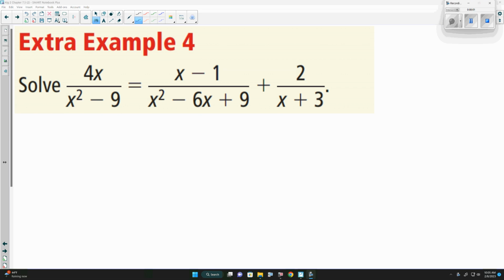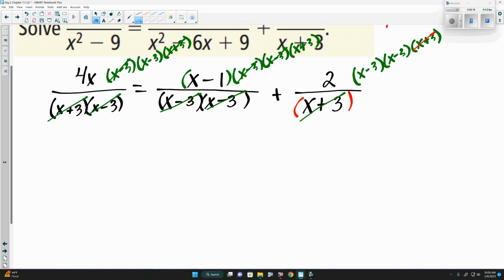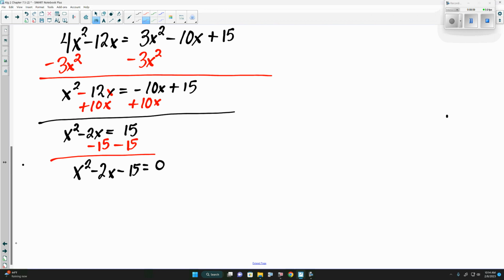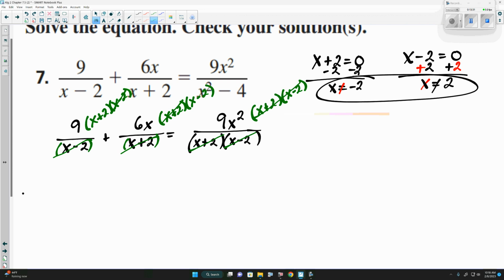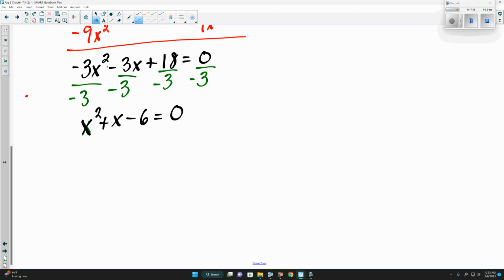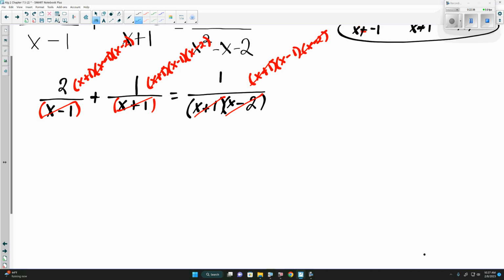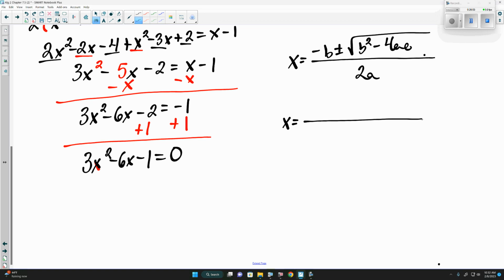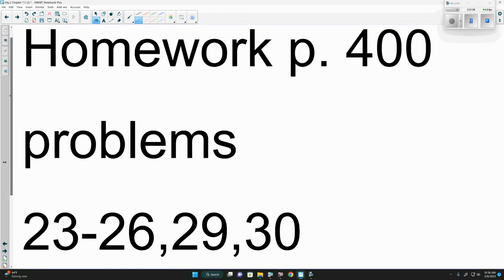Algebra 2 Chapter 7.5 (2b)